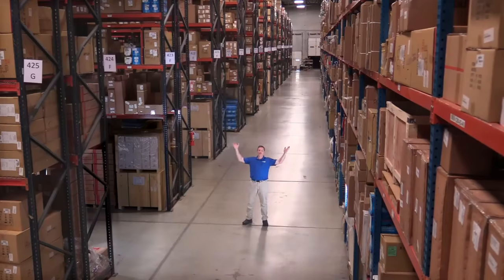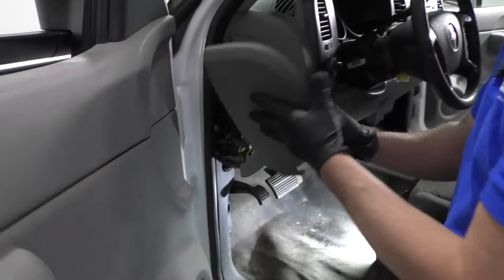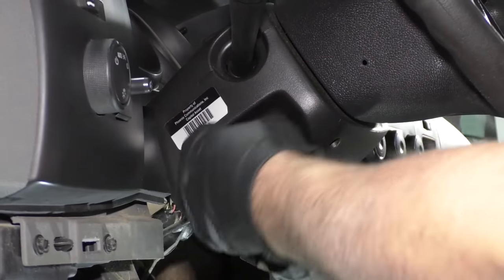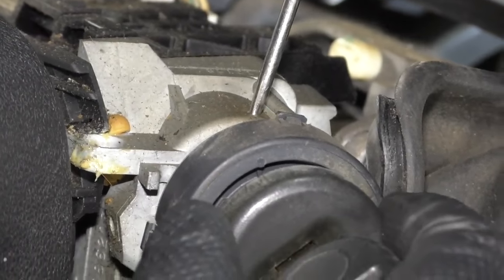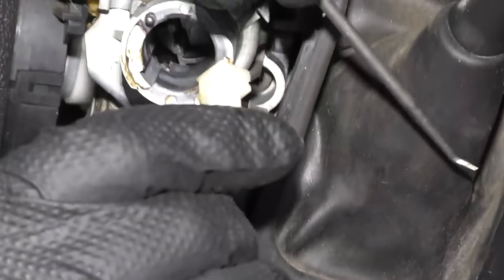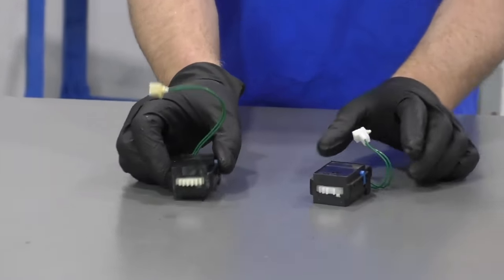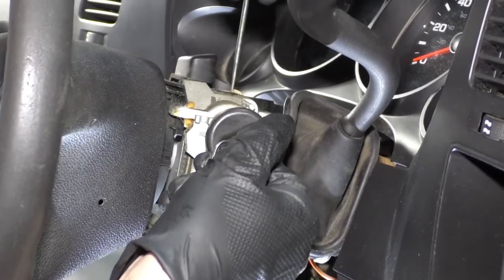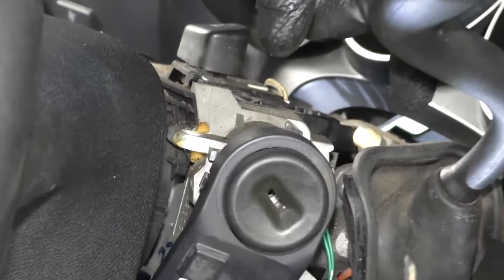How to Replace Ignition Switch 07-16 Chevy Silverado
In this video, 1A Auto shows how to remove and replace a broken, or malfunctioning ignition switch. The video is applicable to the 07, 08, 09, 10, 11, 12, 13, 14, 15, 16, Chevy Silverado.

This process should be similar on the following vehicles:
2007 Chevrolet Silverado 1500
2008 Chevrolet Silverado 1500
2009 Chevrolet Silverado 1500
2010 Chevrolet Silverado 1500
2011 Chevrolet Silverado 1500
2012 Chevrolet Silverado 1500
2013 Chevrolet Silverado 1500